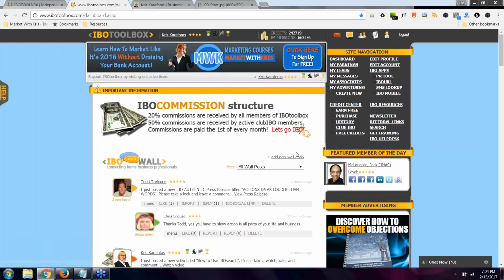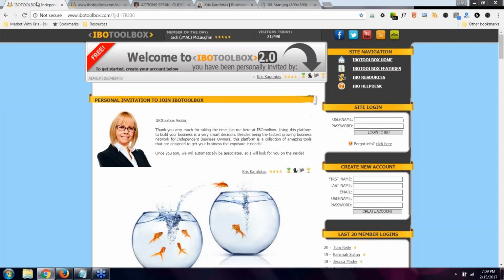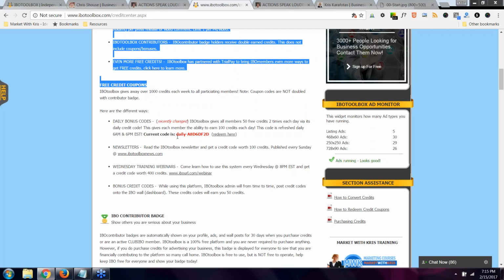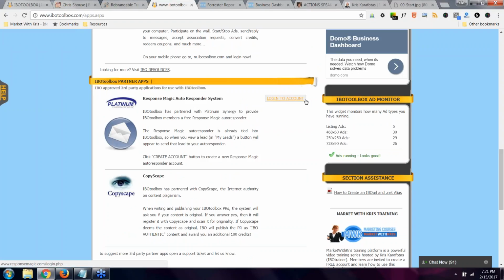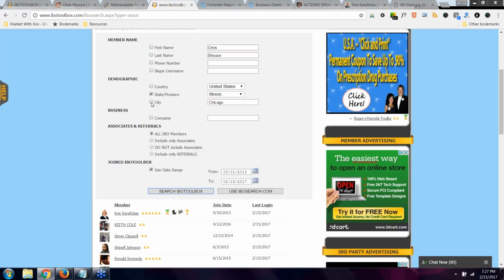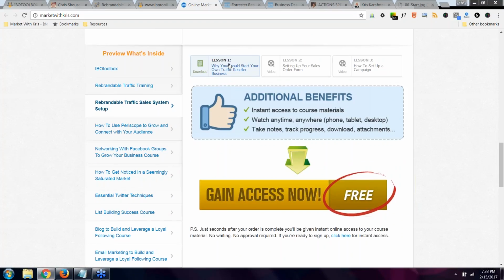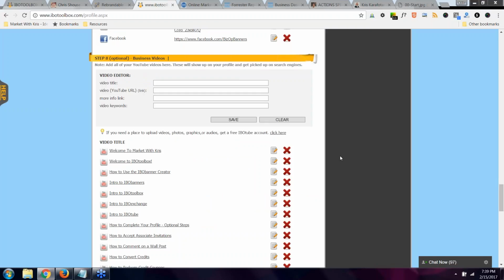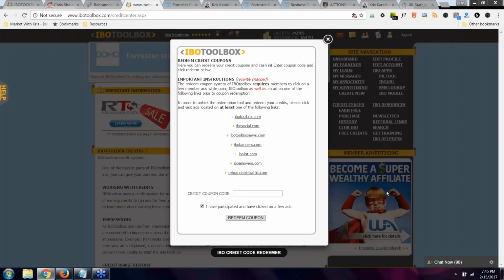2017 02 15 19 01 IBOtoolbox Wednesday Training Webinar